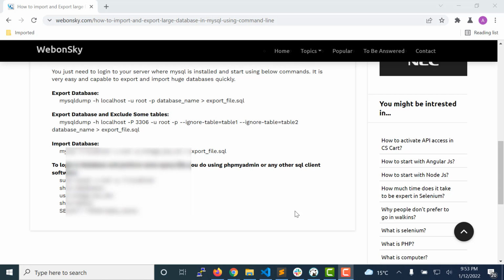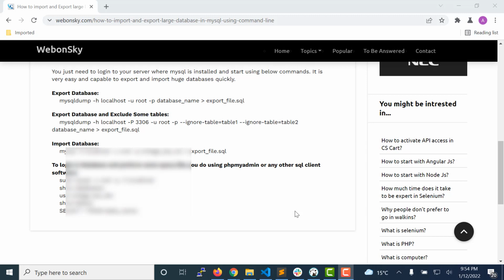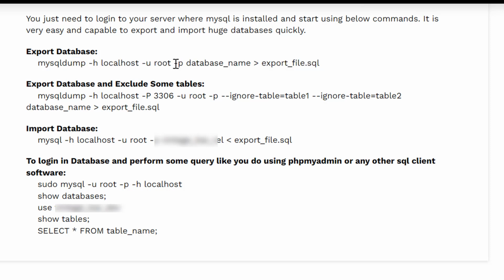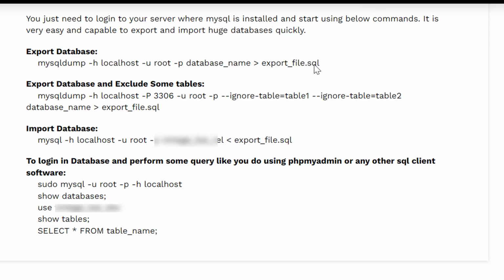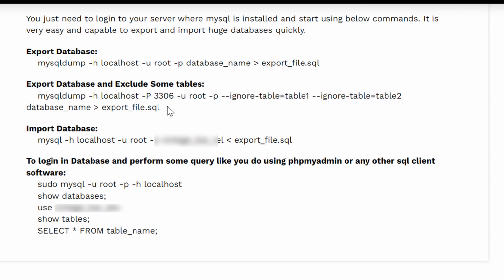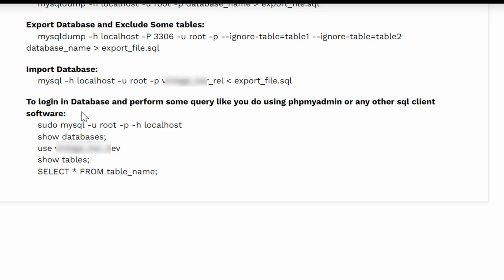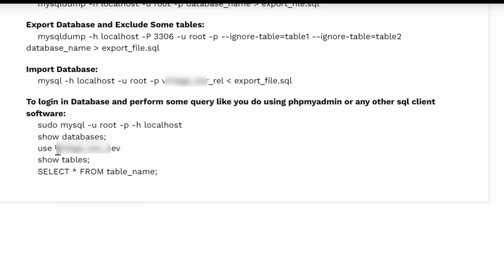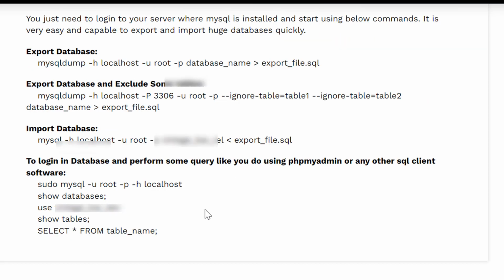How to import and Export large Database in MySql?